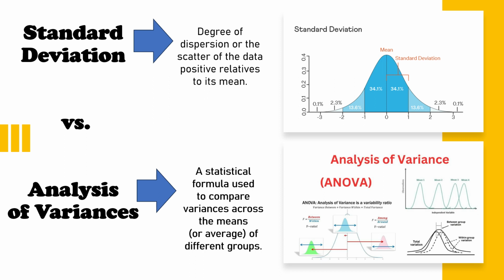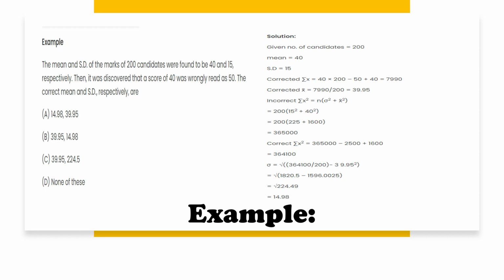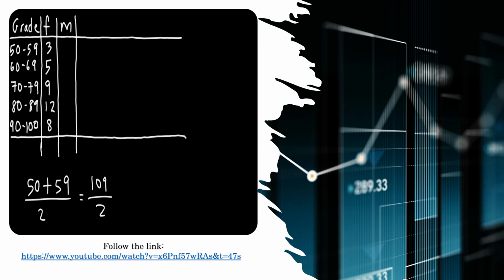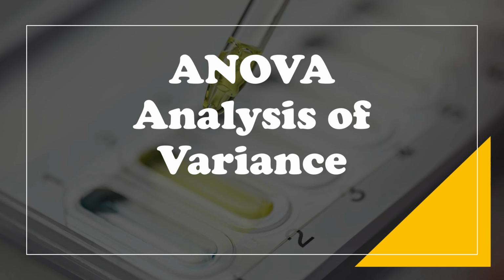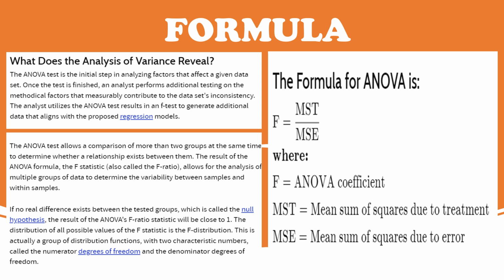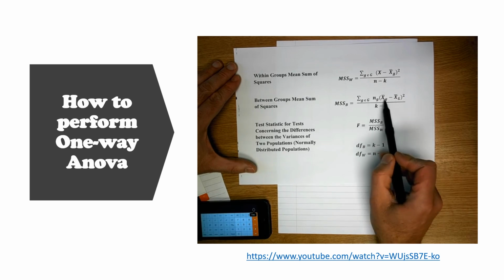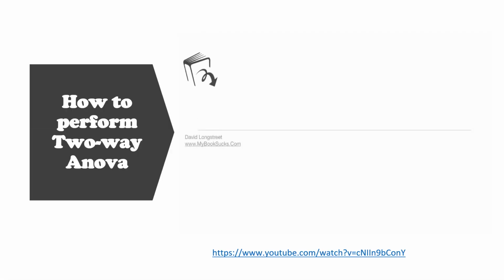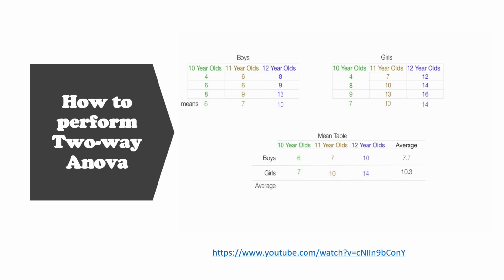standard deviation vs anova